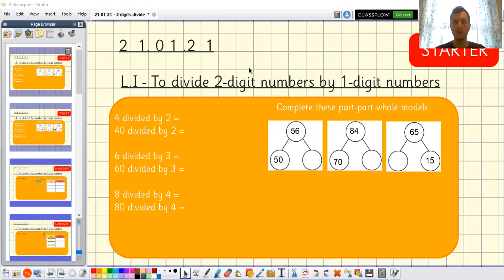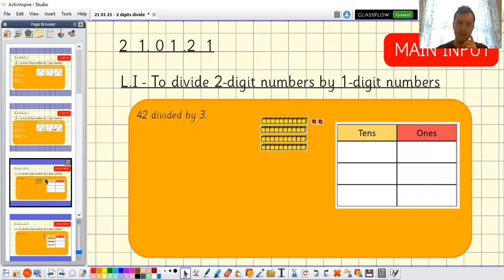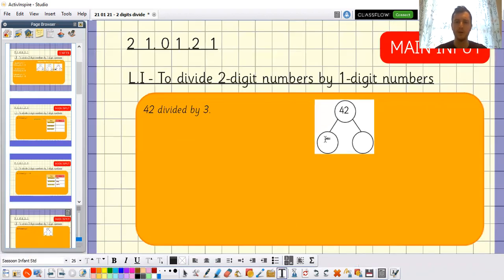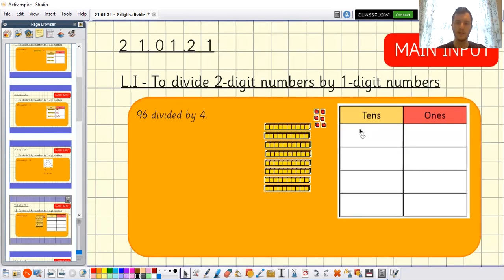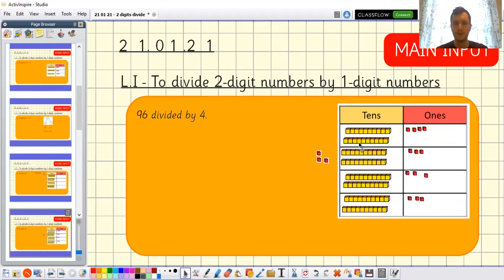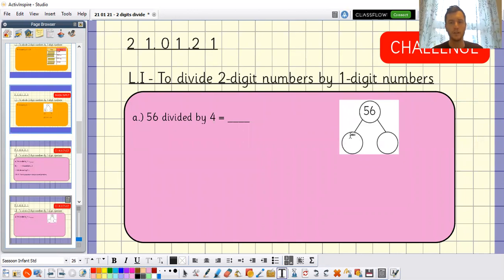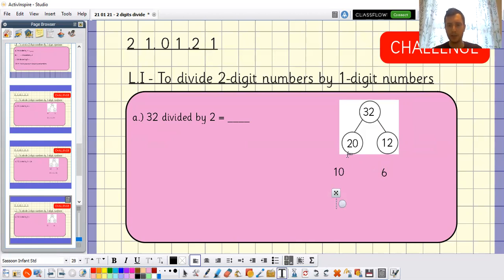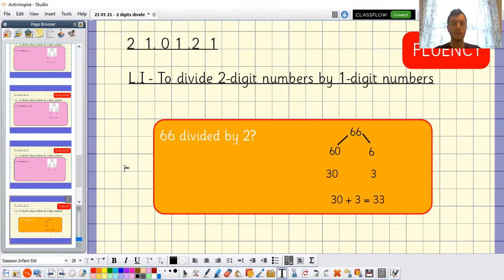Thursday 21st January 2021 - Year 3 - Maths